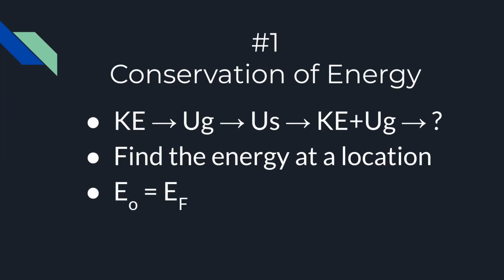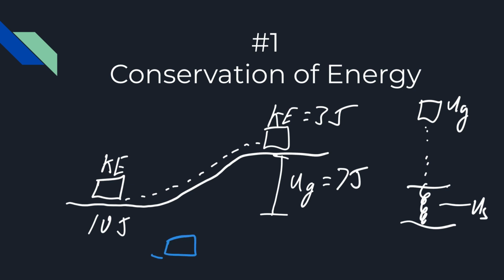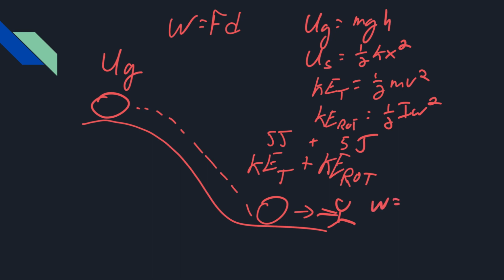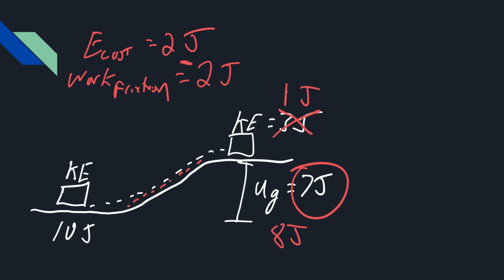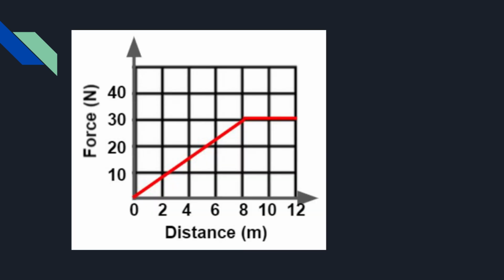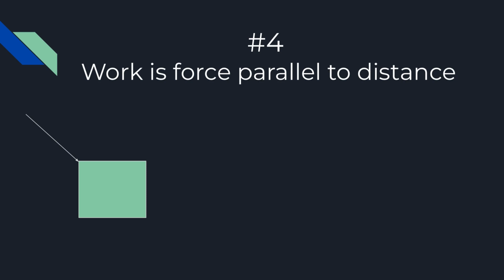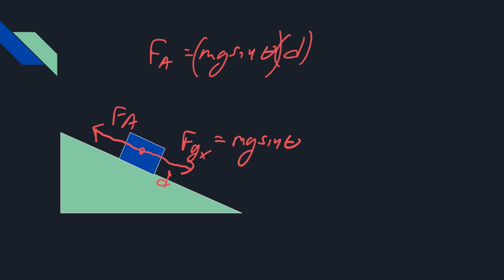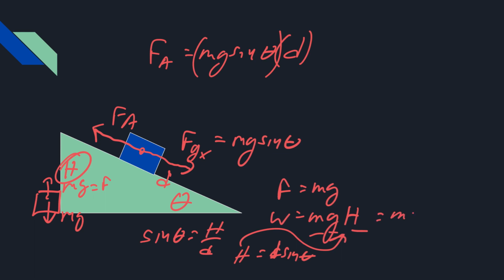Top 5 AP Physics Energy Questions | AP Physics Exam Prep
In this video, I’m going over the top 5 AP Physics Energy questions that you’re almost guaranteed to see on the AP Physics exam. As someone who's been teaching AP Physics for years, I’ve seen these types of questions show up time and time again. Whether you're prepping for AP Physics 1, Physics C: Mechanics, or even a college-level physics course, these fundamental topics will sharpen your problem-solving skills and boost your exam score.

What You’ll Learn:
Understand how energy is conserved in different scenarios. Recognizing various forms of energy—kinetic, gravitational potential, and spring potential—is crucial. For example, if a mass moves up a ramp, you can calculate the energy at different points to see how it transforms between kinetic and potential forms.

Energy Lost
Learn how to calculate energy loss, often framed as negative work. For instance, if a ball bounces to a lower height, find the difference in energy before and after the bounce to determine the energy lost during the collision.

Graph Interpretation
Get comfortable interpreting force-distance graphs. The area under the curve represents work done, which is equal to the change in kinetic energy. You’ll often need to calculate areas of triangles and rectangles to find total work.

Work and Force
Understand that work is dependent on the component of force parallel to the distance moved. For example, if you push a box up a ramp at an angle, you’ll need to consider the horizontal component of the force to find the correct work done.

Energy Bar Charts
Familiarize yourself with creating energy bar charts to visualize energy at different points in a system. Make sure the total energy remains constant unless energy is lost due to friction or other factors.

Chapters:
0:00 Intro & Overview of Energy Questions
0:22 Question 1: Conservation of Energy
3:33 Question 2: Energy Lost
5:52 Question 3: Graph Interpretation
7:46 Question 4: Work and Force
10:55 Question 5: Energy Bar Charts

These concepts are fundamental to AP Physics energy questions, and mastering them will help you feel confident on the exam. Good luck, and let me know how these questions show up!

I will only go over the basic concept of each. If you want a video with more detail on each, check out the following: